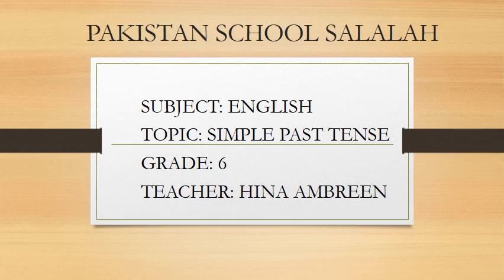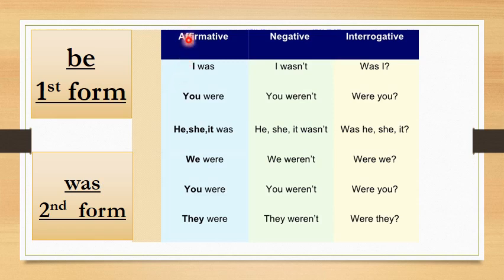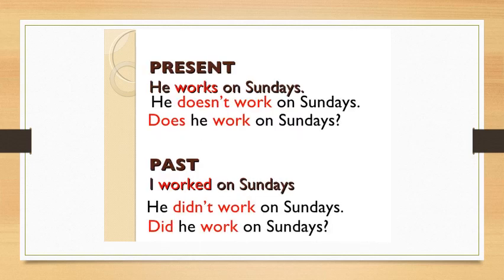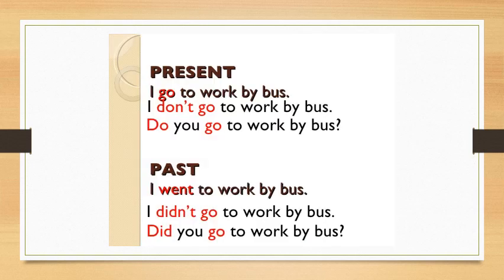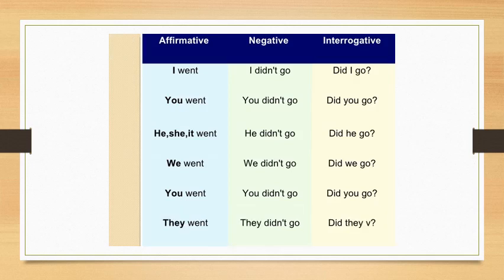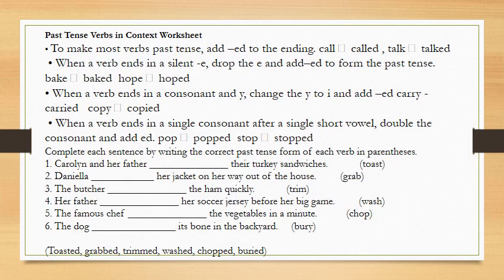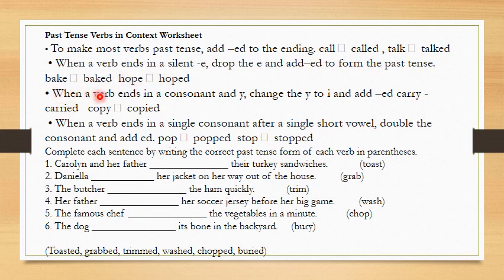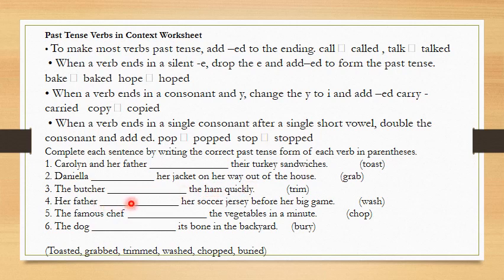6 English Simple Past Tense